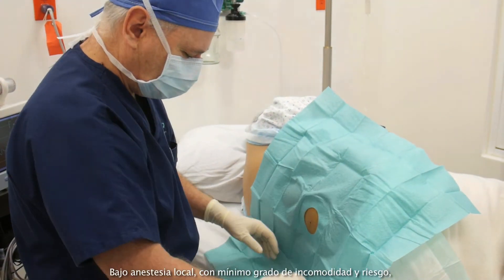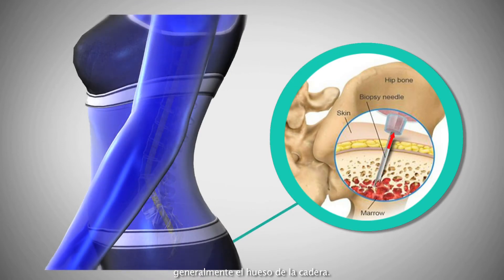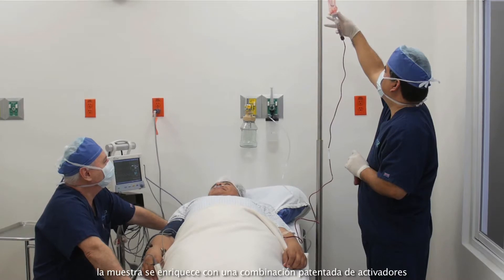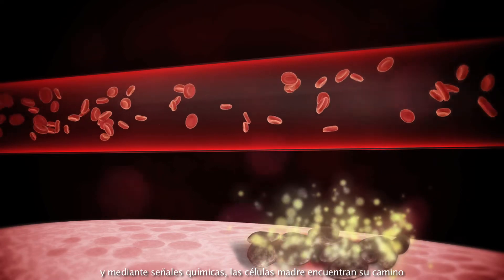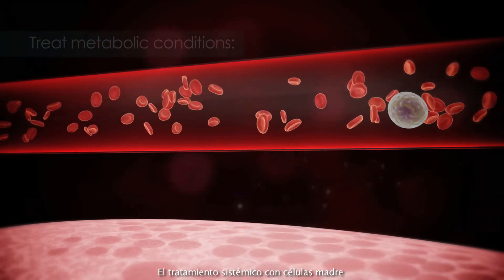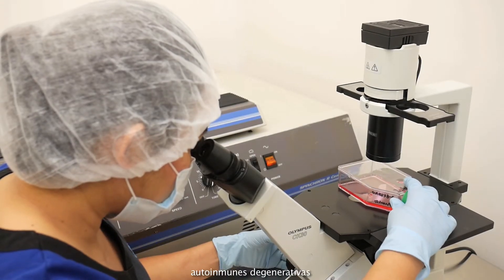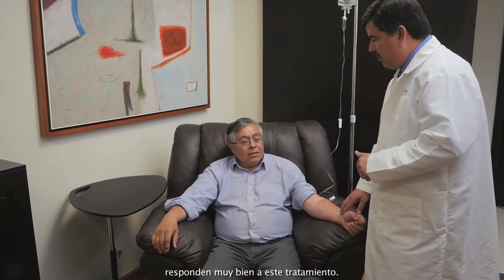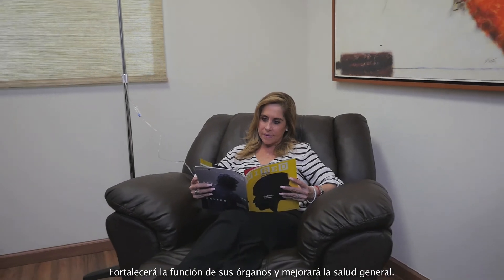Tratamiento Sistémico con Células Madre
Tratamiento sistémico con células madre por vía intravenosa explicado.

Contáctanos para conocer cómo la terapia con células madre puede ayudarte a mejorar tu calidad de vida.

Intravenous systemic stem cell treatment explained.

When making an important medical decision, it is essential to do extensive research to make sure you make the right decision. We invite you to talk to our patients and hear their stories.